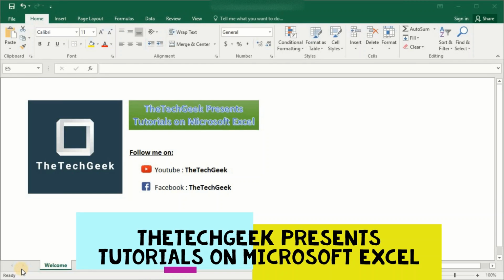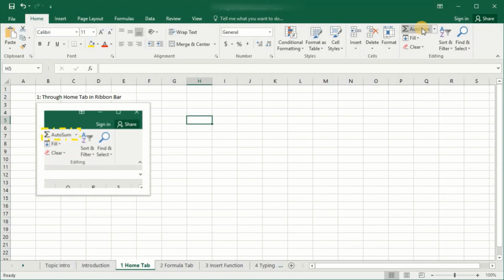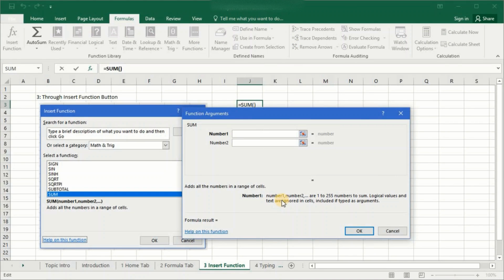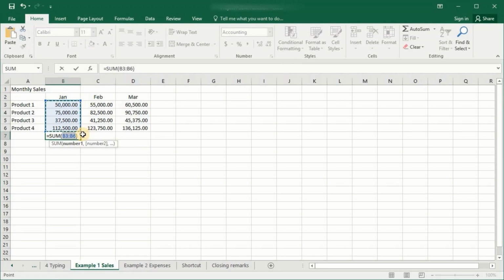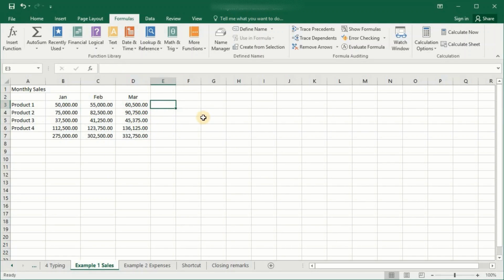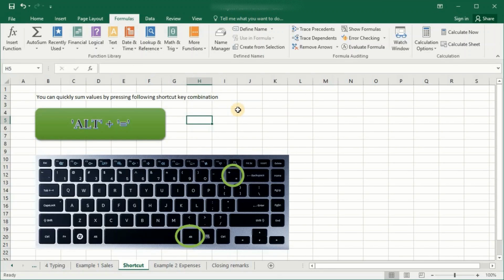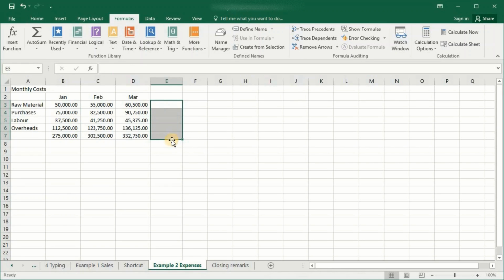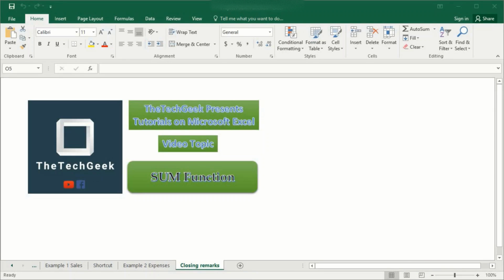How to Excel SUM Formula - Excel Made Easy - TheTechGeek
In this Video, Learn to use Excel SUM Formula as well as quickest way to do so with shortcut key.